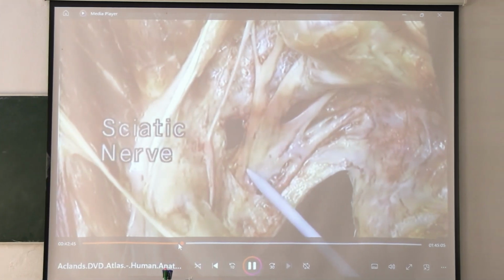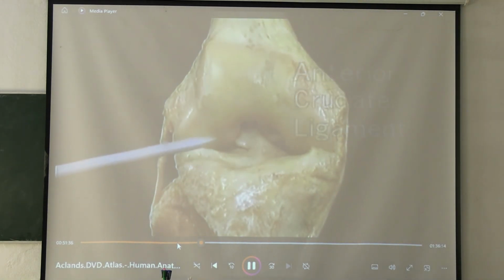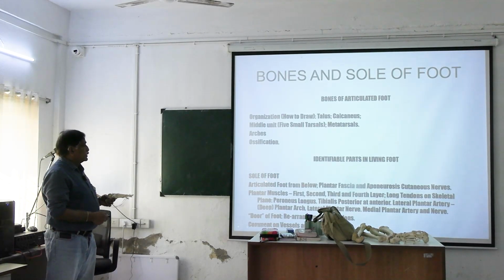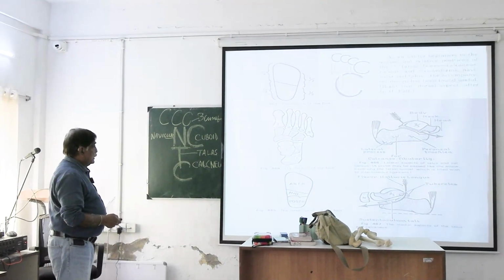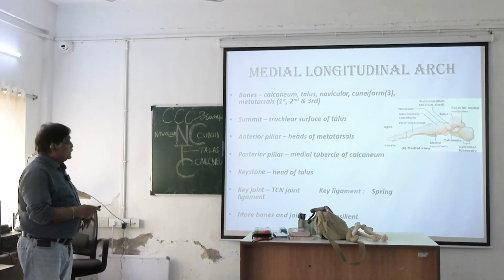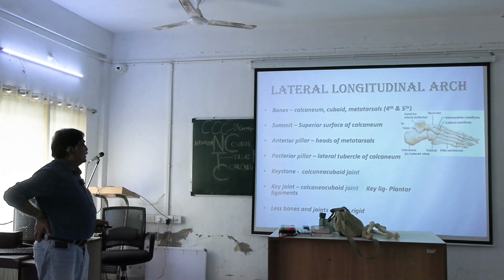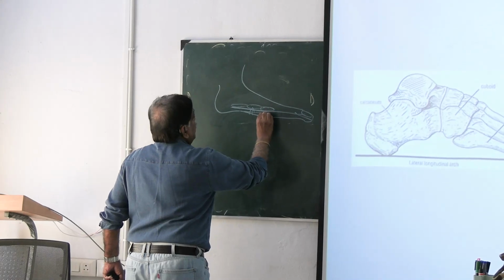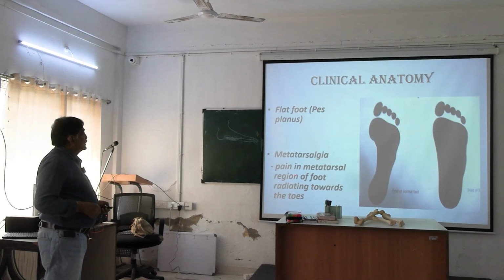Lecture On Anatomy of the Foot: A Comprehensive Guide for Medical Students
This video provides a comprehensive overview of the anatomy of the foot, specifically designed for medical students. The lecture delves into the intricate details of the foot's structure, including:

Bone Structure: A detailed exploration of the bones of the foot, including the tarsals, metatarsals, and phalanges. The lecturer employs a unique mnemonic device to help students easily remember the names and positions of these bones.
Arches of the Foot: The video discusses the three main arches of the foot – the medial longitudinal arch, the lateral longitudinal arch, and the transverse arch. It explains the function of these arches and the key ligaments and tendons that support them.
Clinical Relevance: The lecture highlights the clinical significance of foot anatomy, including common foot deformities, such as flatfoot, and the implications for patient care.
Practical Tips: The lecturer offers practical advice for students, such as how to examine a patient's foot, identify potential abnormalities, and recommend appropriate interventions.
This video is an invaluable resource for medical students seeking a deeper understanding of foot anatomy. It combines clear explanations, engaging visuals, and practical insights to enhance the learning experience.

On: ANATOMY by Dr. Provas Banerjee
(MBBS Batch: 2024-25)
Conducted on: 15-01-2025